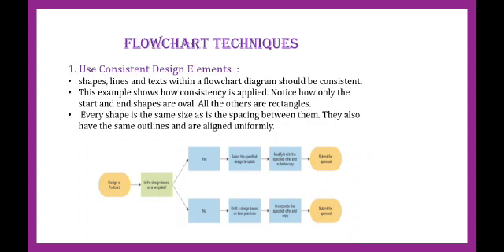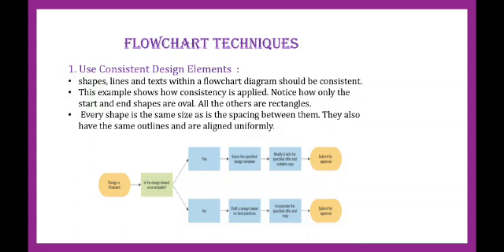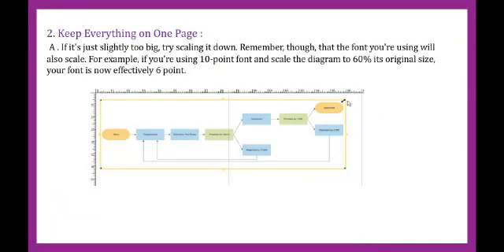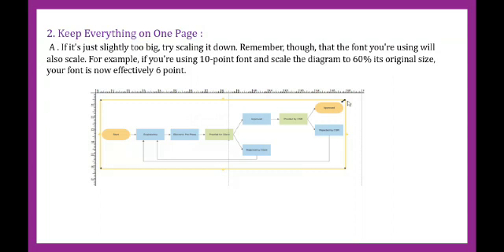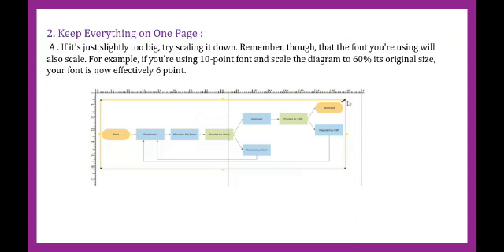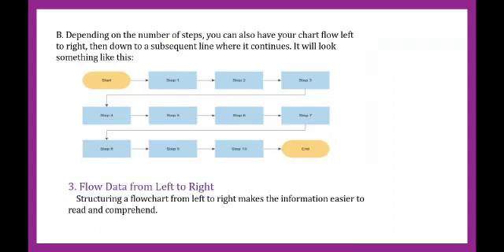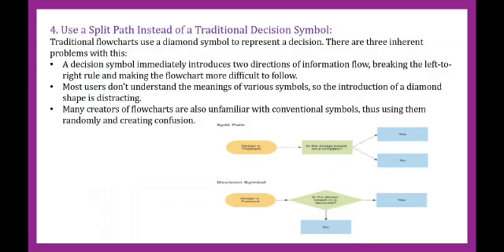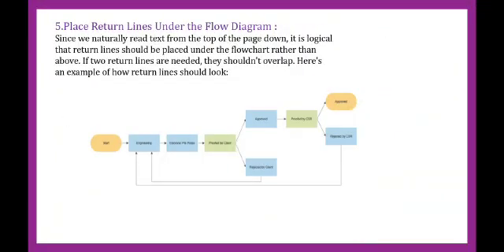Chapter 4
Video is created by G.Shivani a PG student of St Francis College for Women